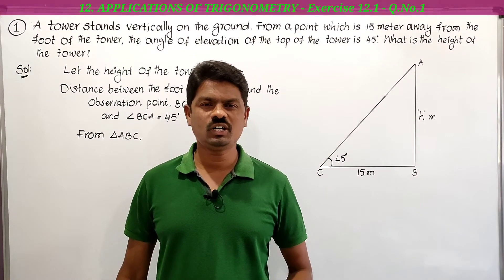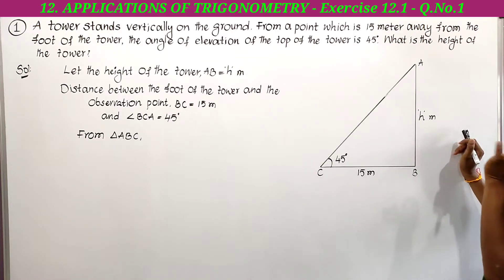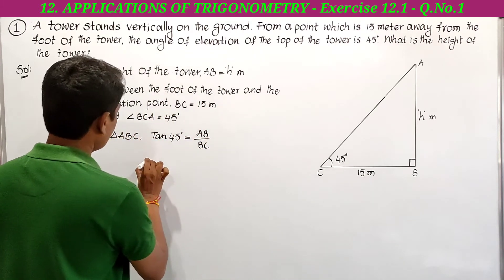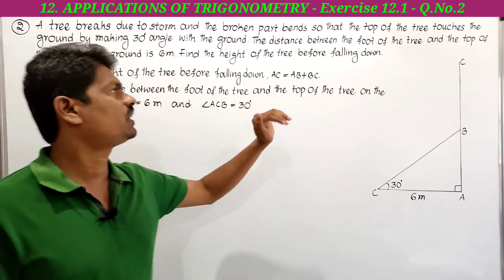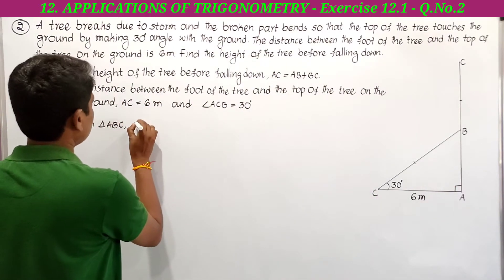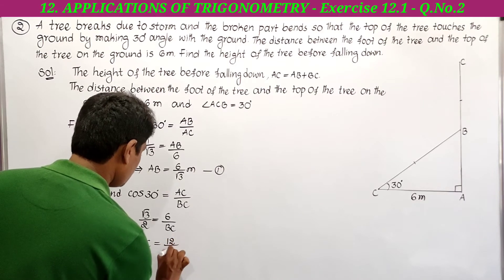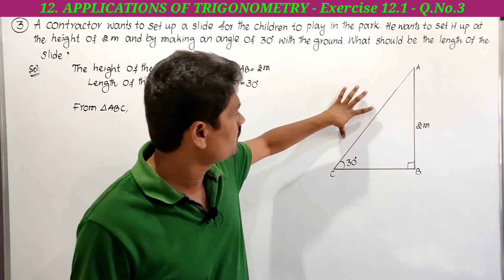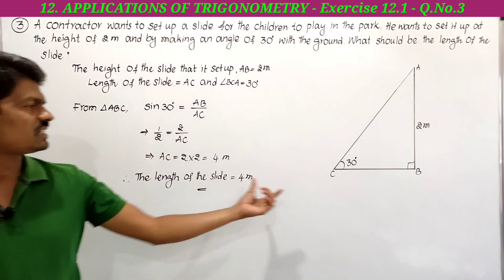10th Class | Maths | APPLICATIONS OF TRIGONOMETRY | Exercise 12.1 | Q.No.1 to 3.